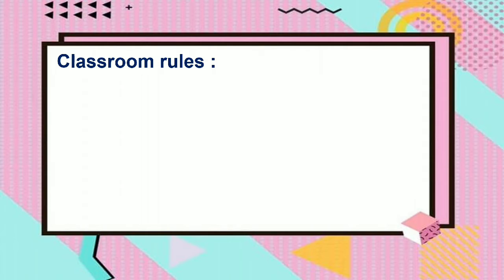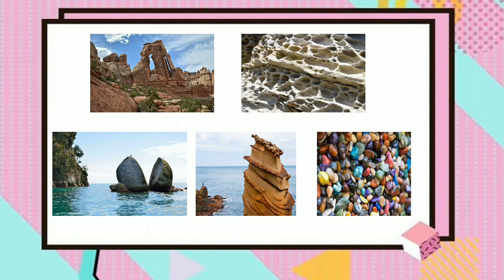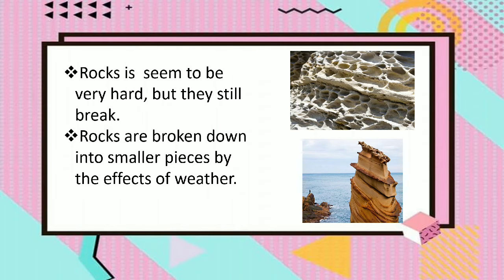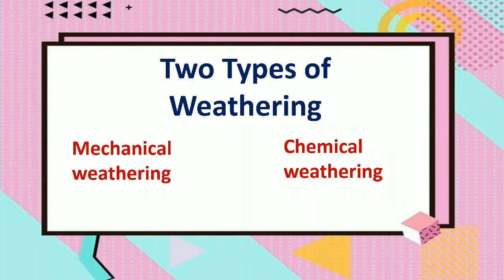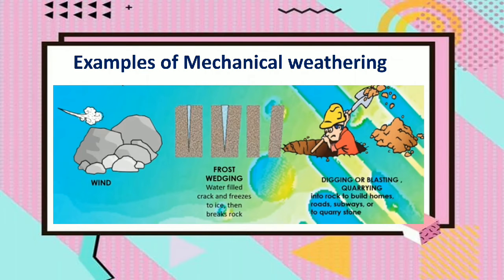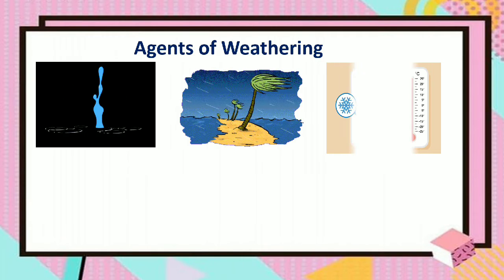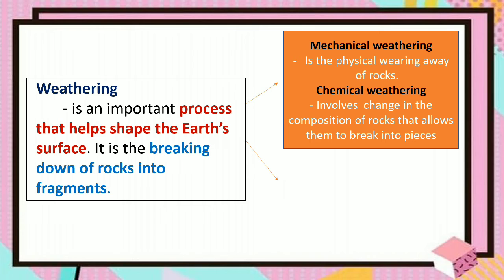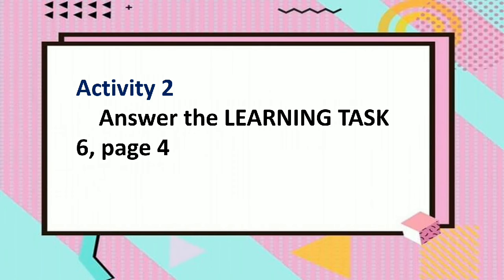Science 5 Quarter 4 Week 1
Weathering